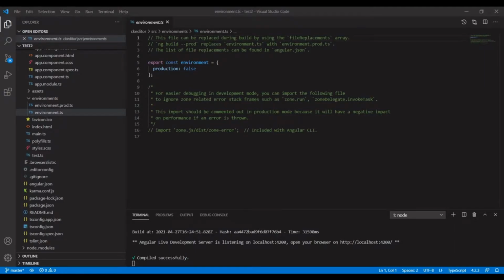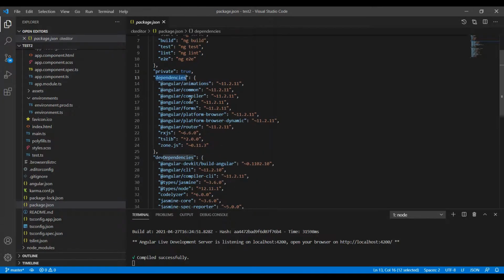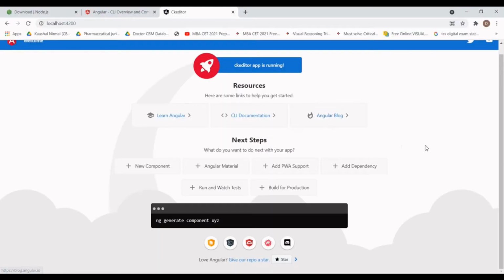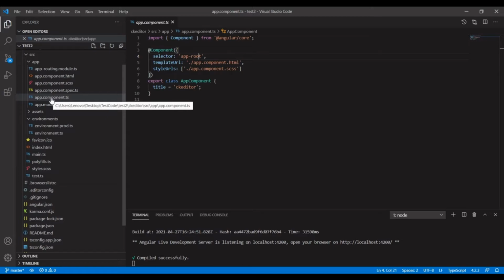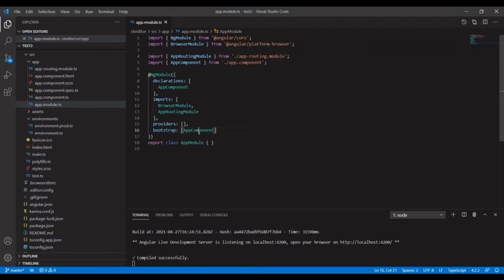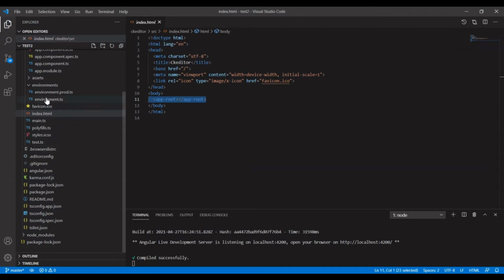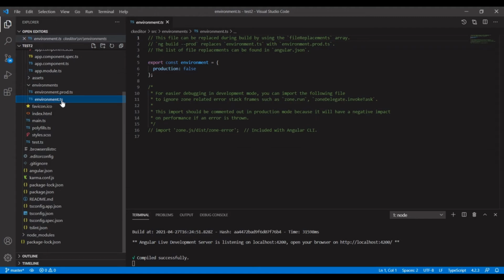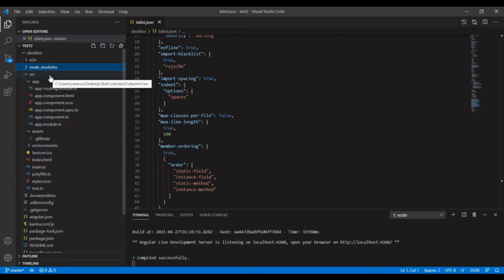Angular Basic Folder Structure+How an Angular's app get loaded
in this video we will learn how the Angular's app is loaded and started,
folder structure ,importance of environment files,entry point of angular and some basic concepts.